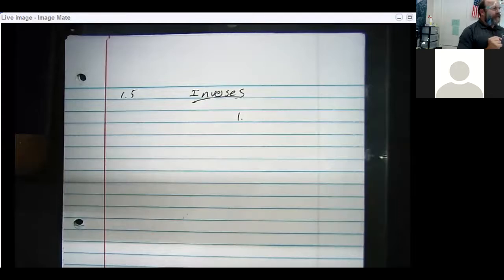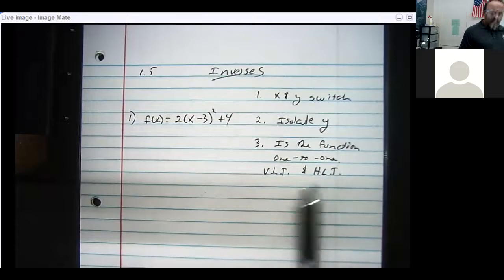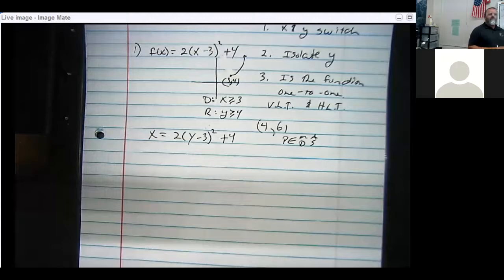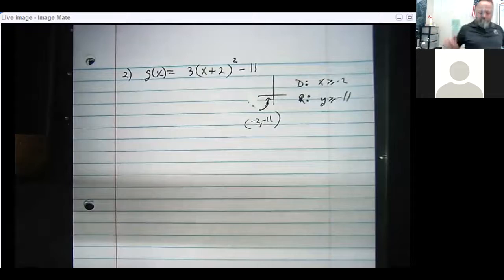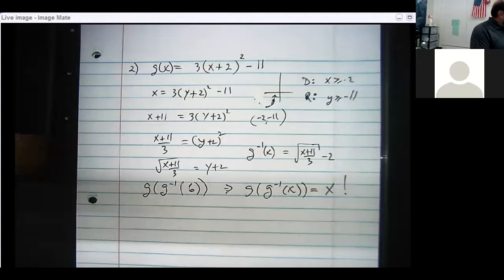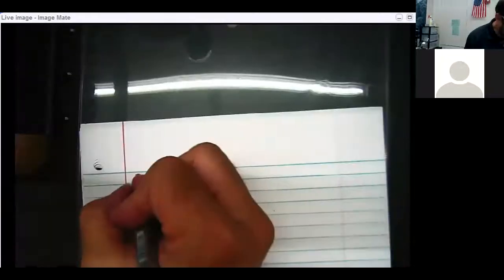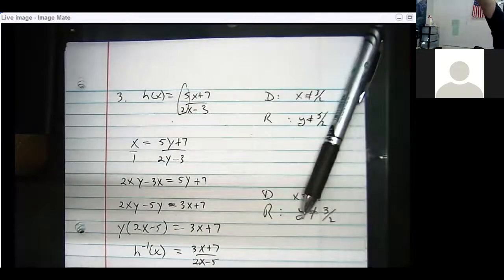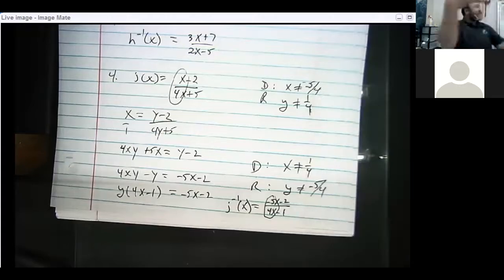Inverse Functions continued